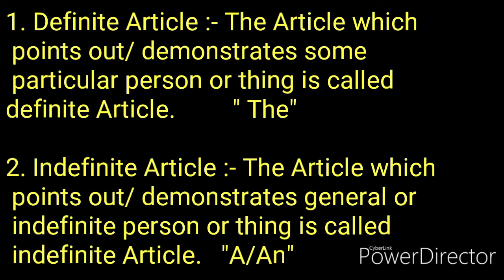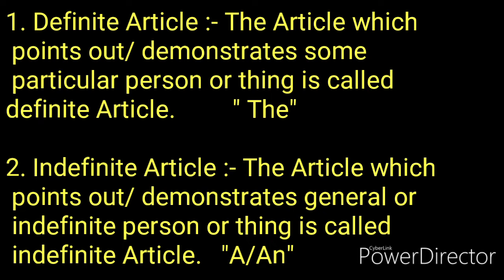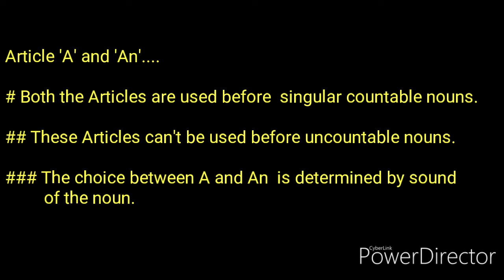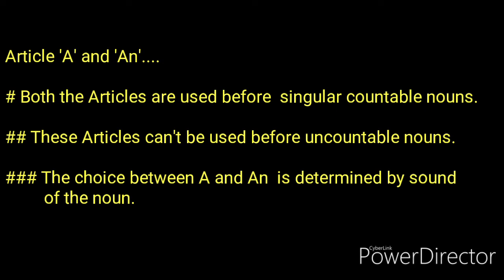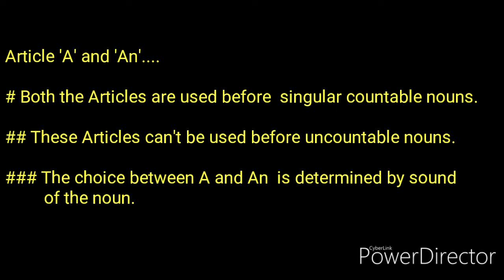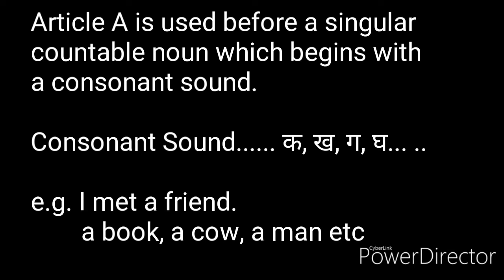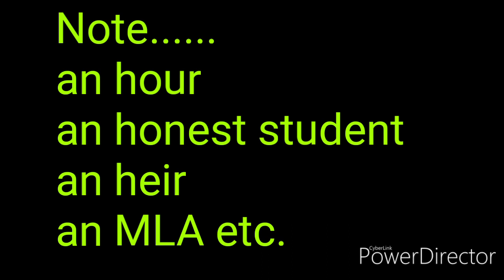Articles A , An and The definite and indefinite Articles